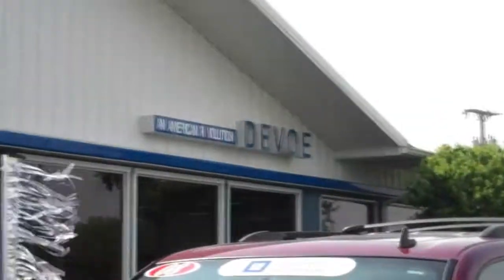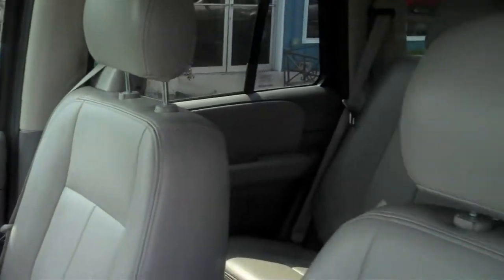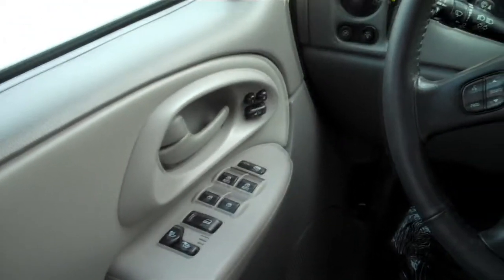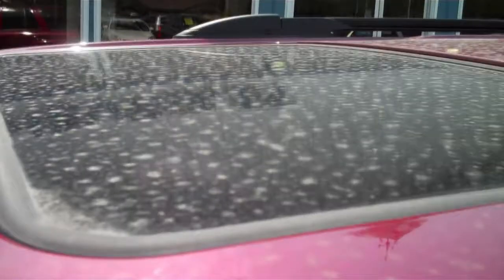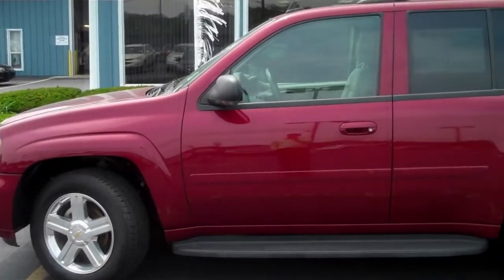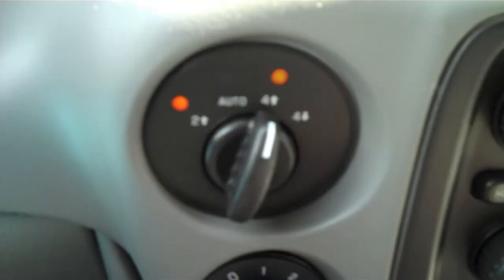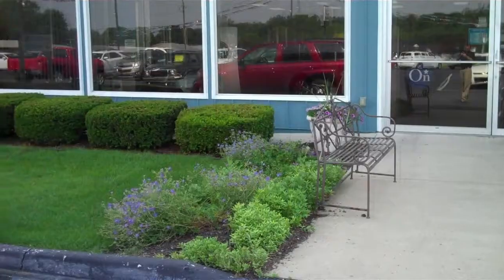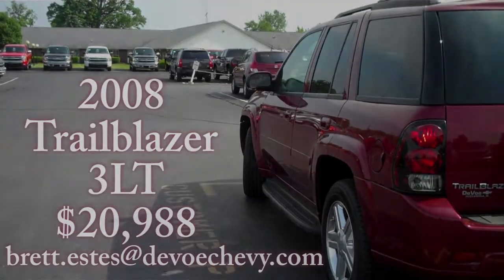2008 Trailblazer 3LT at DeVoe Chevy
This is a 2008 Trailblazer 3LT, it's a one owner, it's never been wrecked, it comes GM Certified, and it only has 37,000 miles. Being GM Certified means there is a 12 month/12,000 mile bumper to bumper warranty, plus the 100,000 mile power train warranty. This Trailblazer comes fully loaded with digital dual zone climate control, heated leather seats, a 6 disc in dash cd changer, a power sunroof, front fog lights, a rear hitch, new firestone tires surrounding the 18 inch aluminum polished wheels, side running boards and much more. This Trailblazer has the premium supsension, automatic transmission, 6 cyl. engine and four wheel drive. The 4WD can be engaged by turning a knob on the dash. This 4x4 is a well optioned SUV, and will make a great daily driver, or vehicle for a road trip. It's located at DeVoe Chevrolet on SR 9 in Alexandria, IN.